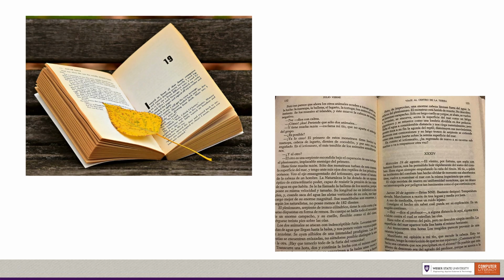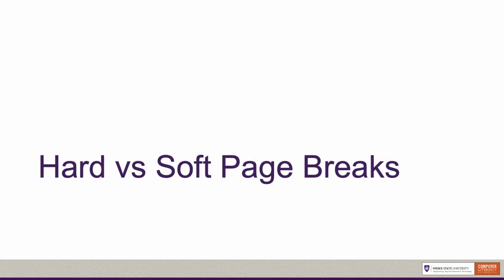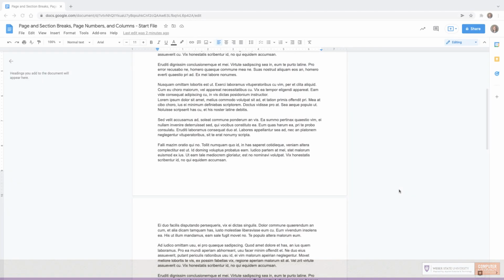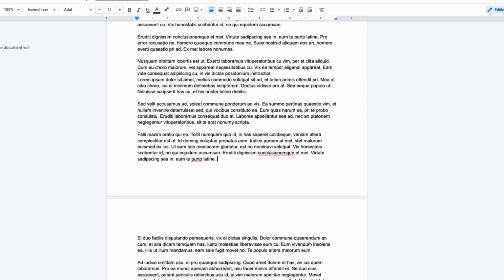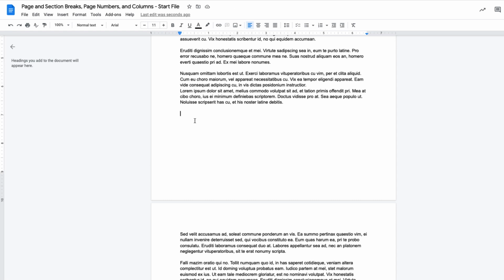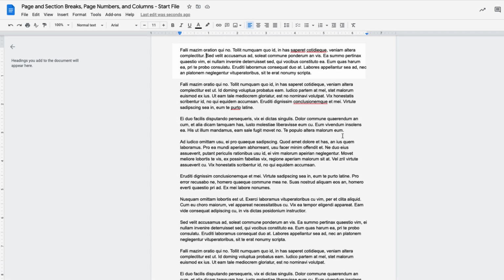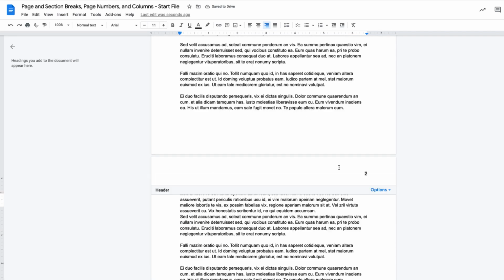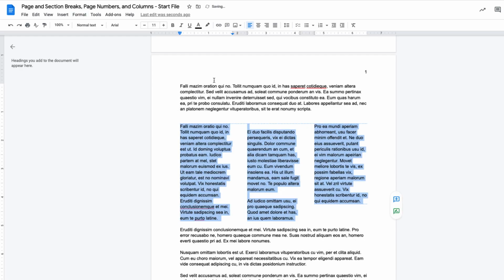Page and Section Breaks, Page Numbers, and Columns in Google Docs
In this video we will discuss the difference between a soft page break and a hard page break, insert a hard page break, insert columns, then insert a column break, and add page numbers.